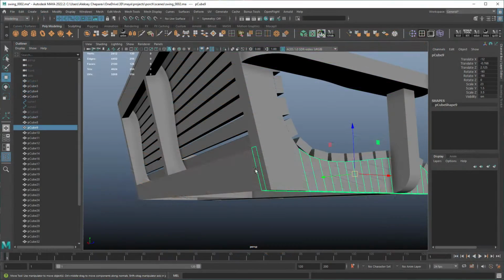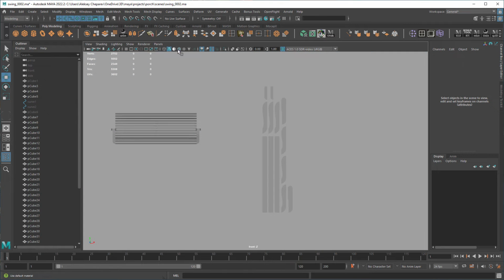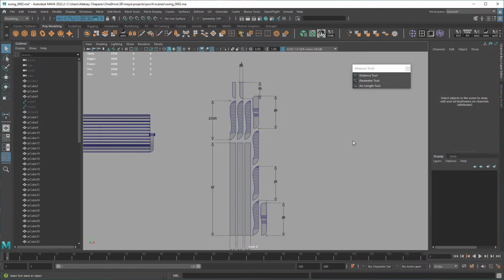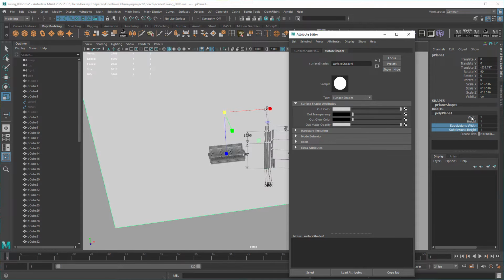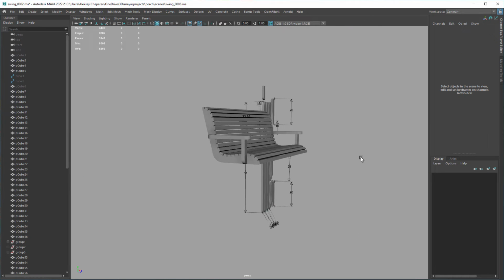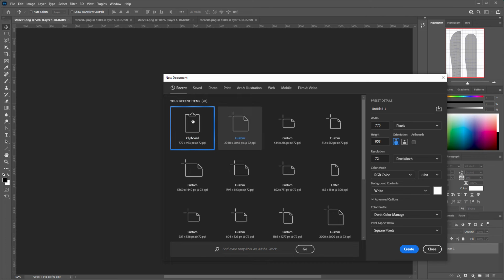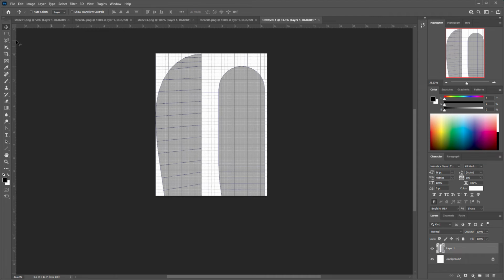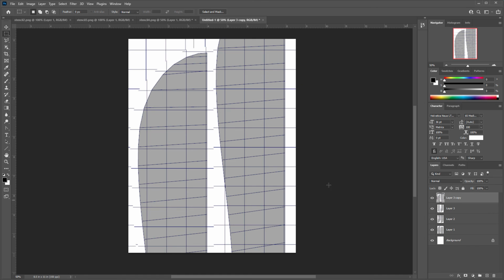Design and Build a Porch Swing for $100 - Cut List Stencils - Part 2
In this series, we'll go over designing and building a Porch Swing in Maya and print the stencils.